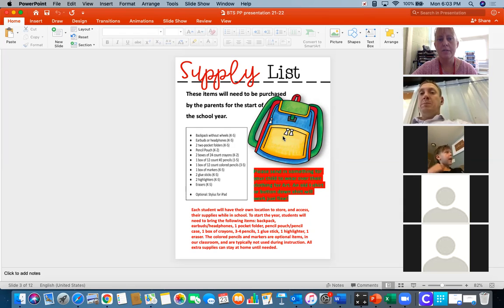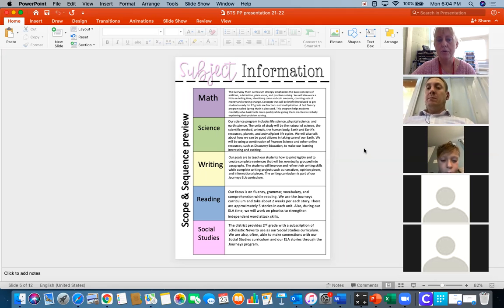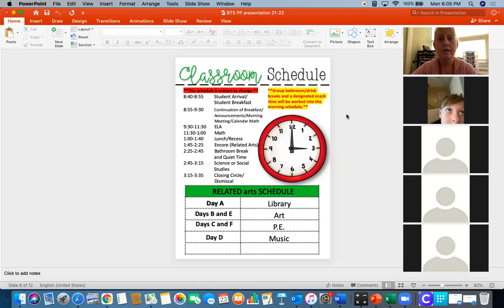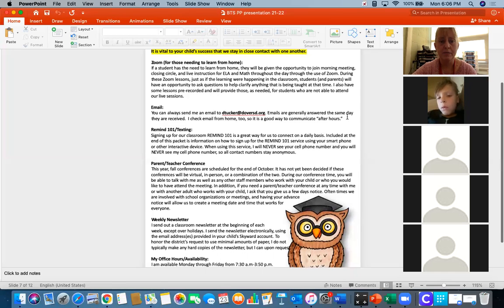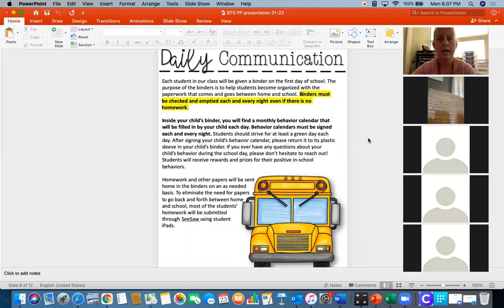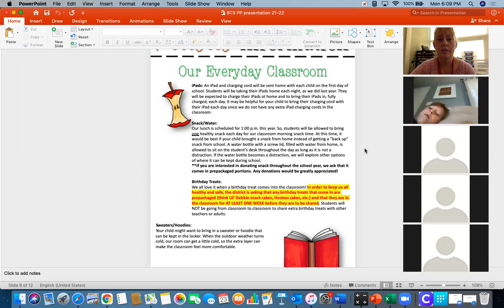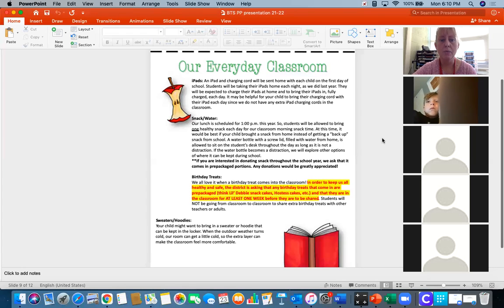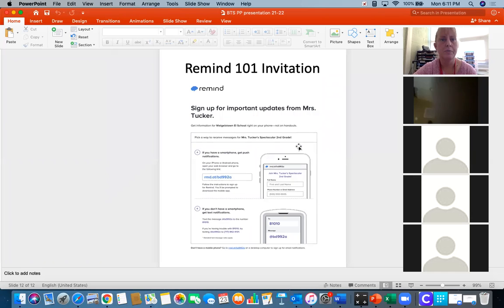Mrs. Tucker's Back-To-School Night Presentation #1 08/23/2021